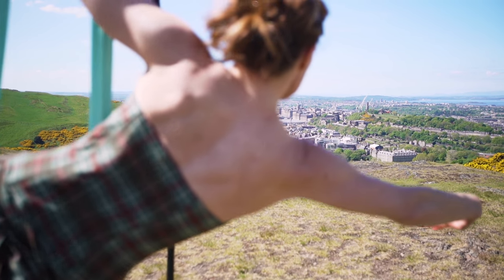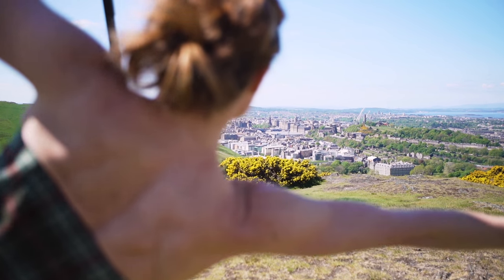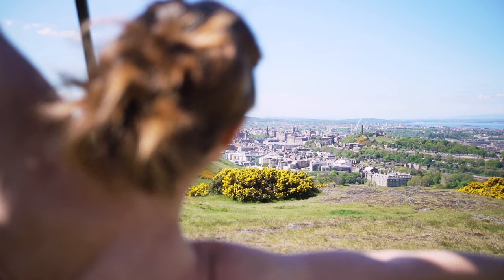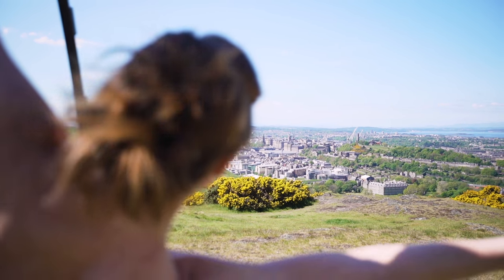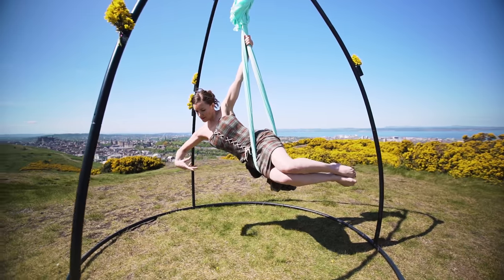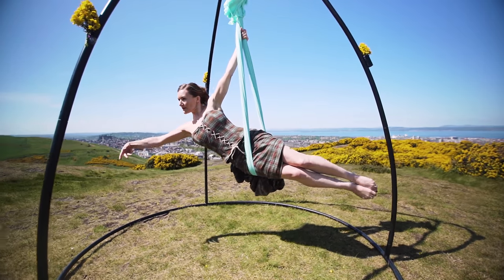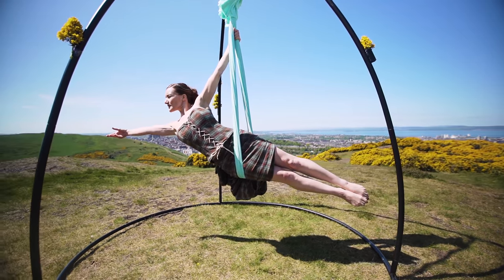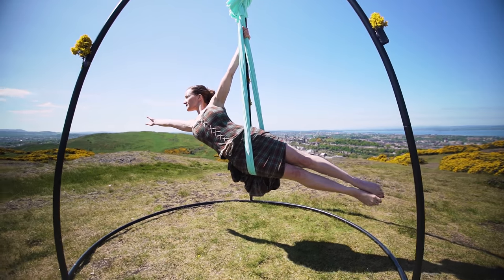Air Control Pilates All about Air Control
Air Control Pilates - aerial Pilates teacher training